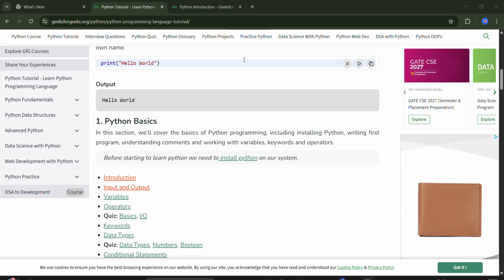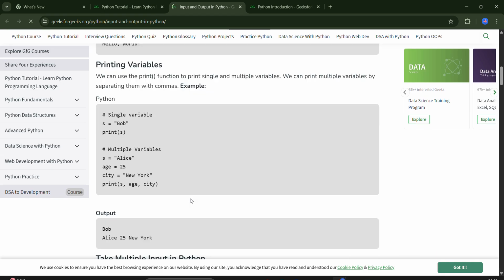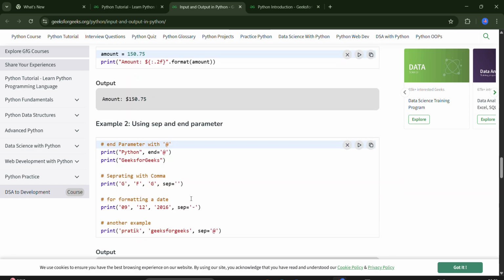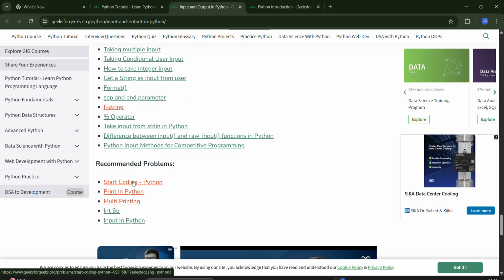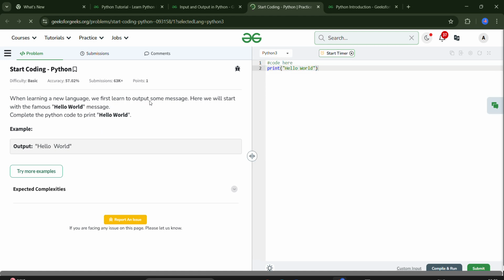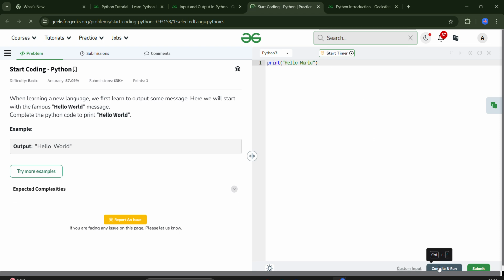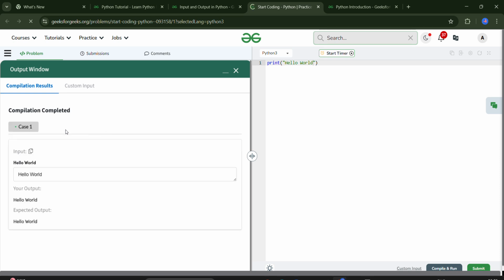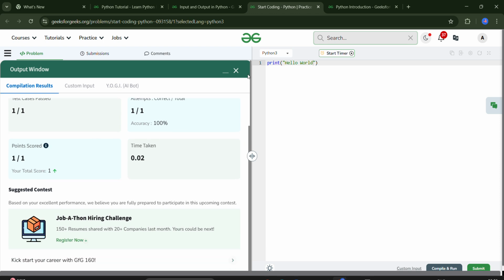#1 - Start Coding - Python | GeeksForGeeks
In this video, I share my first Python program from GeeksforGeeks — a beginner-friendly coding platform that’s perfect for learning programming step-by-step. 🐍

You’ll see:
✅ How I wrote my very first Python program
✅ Basics of Python syntax and structure
✅ How GeeksforGeeks helps beginners practice coding
✅ Tips for starting your Python journey

If you’re new to coding, this video will give you a quick look at how to write and run your first Python program, along with some motivation to keep learning!